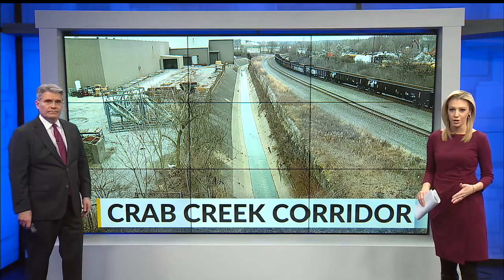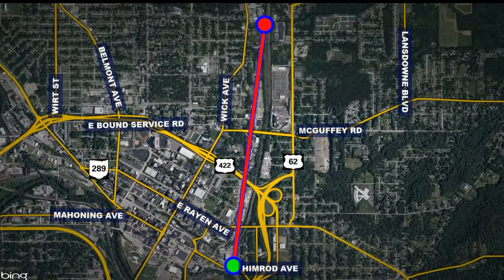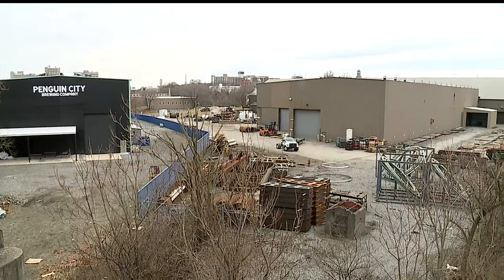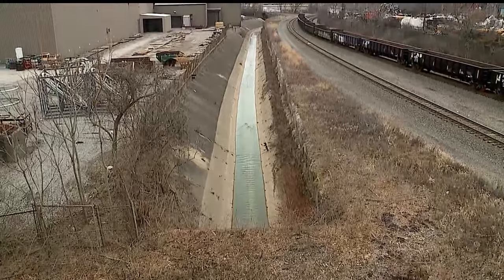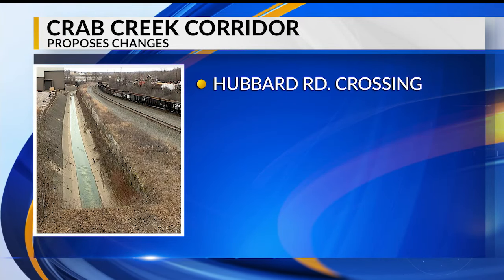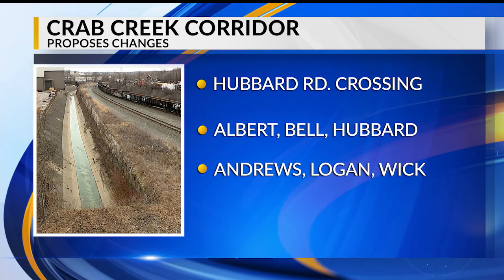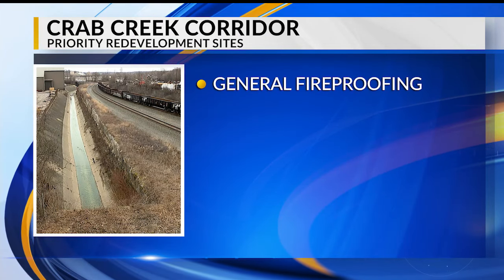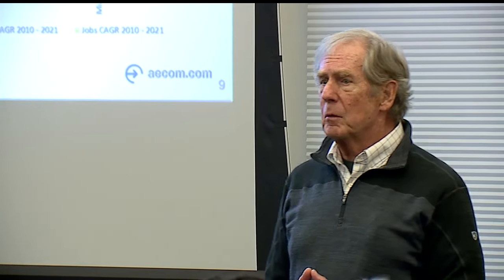Looking at the future of Youngstown's Crab Creek Corridor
Crab Creek Corridor in Youngstown, Ohio: Plans for renovations, rebuilding in the works